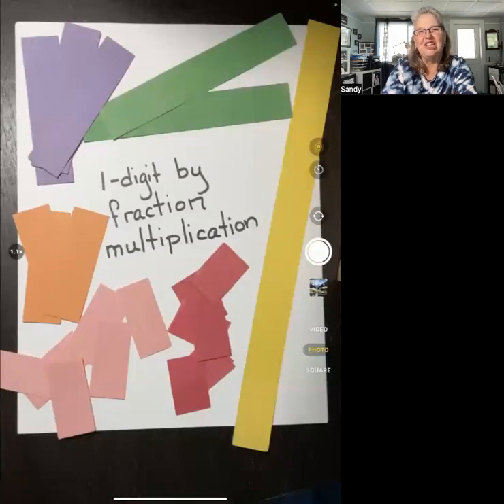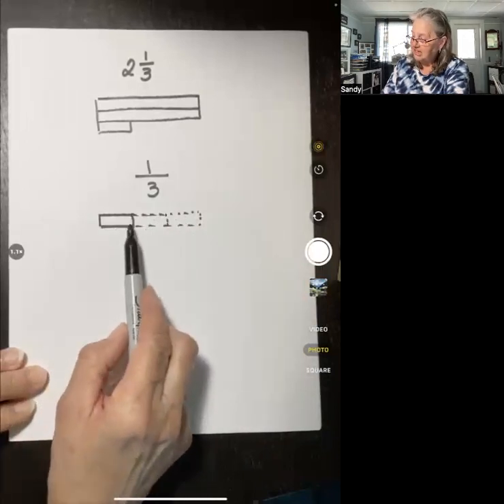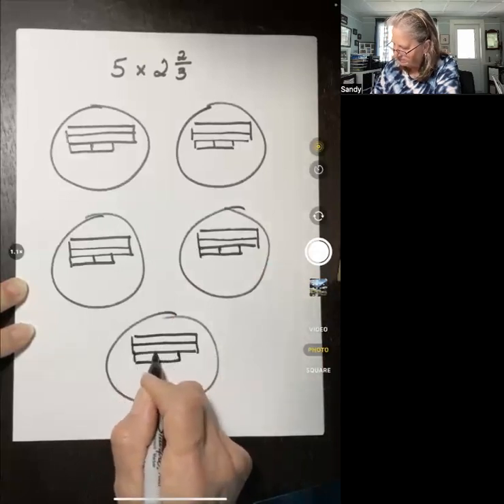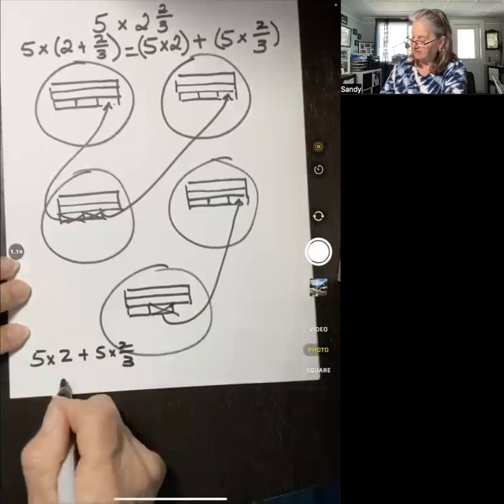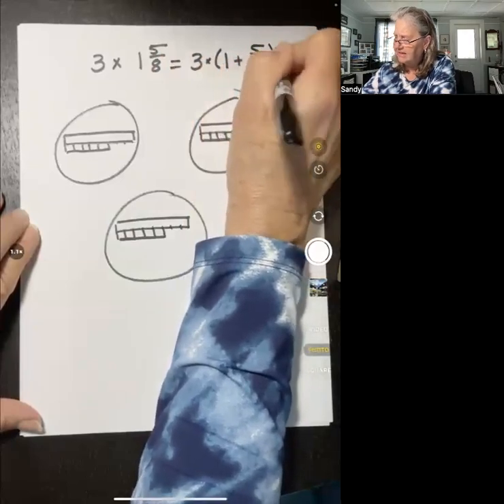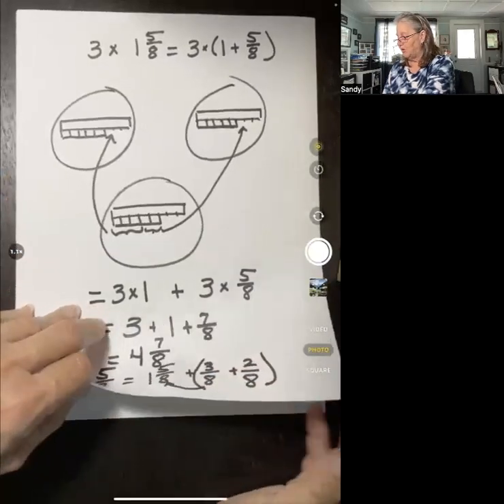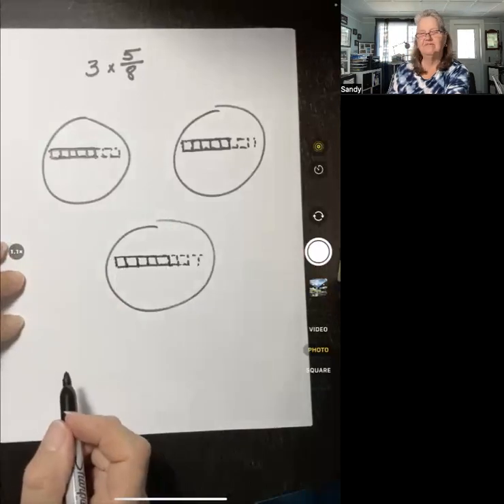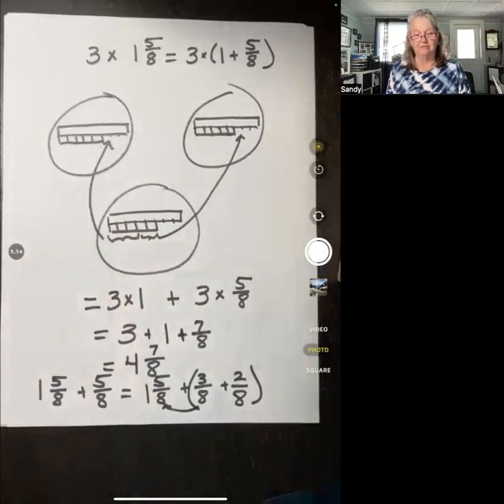1-Digit by Fraction Multiplication--Equal Grouping Model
A brief look at using the equal grouping model to multiply fractions by a single-digit number. Included is an explanation of the connection to the Distributive Property as we use algebraic approached to multiplication.